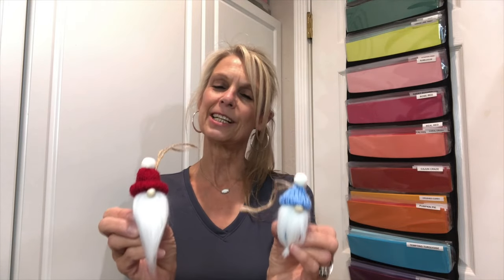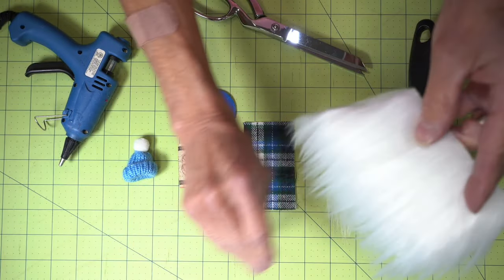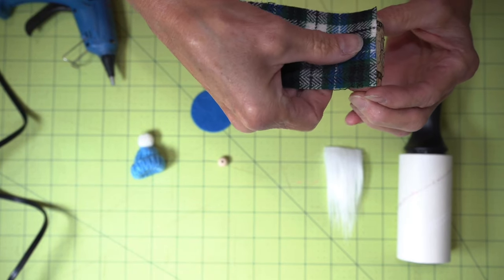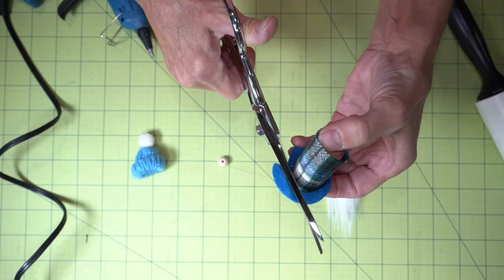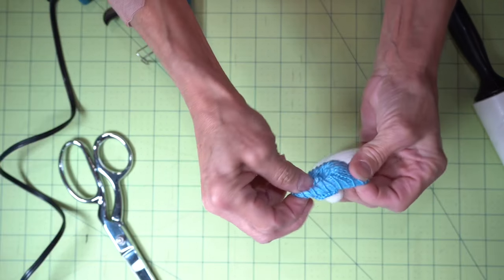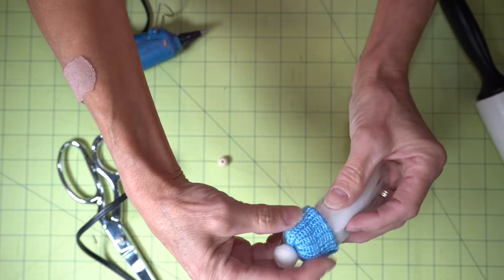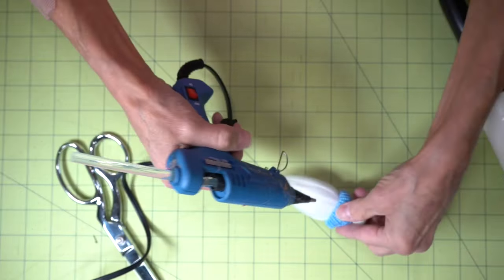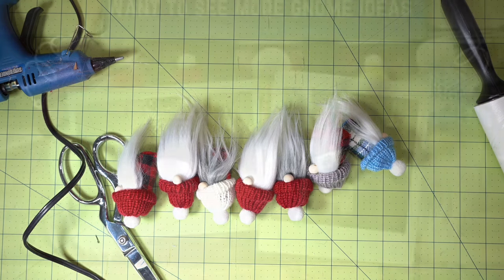DIY Christmas gnomes in less than 7 minutes /no sew gnome/quick gnome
How to make a cute little no sew gnome in just 7 minutes.  These are a super easy no sew gnome that you can make for all kinds of uses.  You can use these gnomes on gifts, table decor, wreaths, ornaments for your Christmas tree, mantel decor, gifts and more. Super easy to make.

Supplies:
Fabric 3.5" x 2"
If you want a particular color in bulk, you can purchase them
Hot glue sticks - these are best.
Glue gun - newer replacement for my old one. Exactly the same, newer look.
Lint brush
Faux Fur